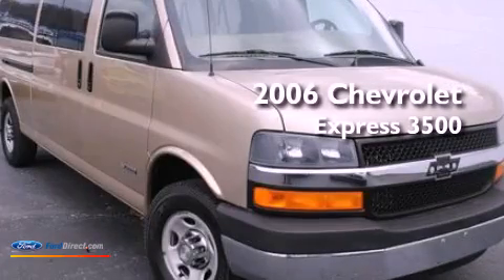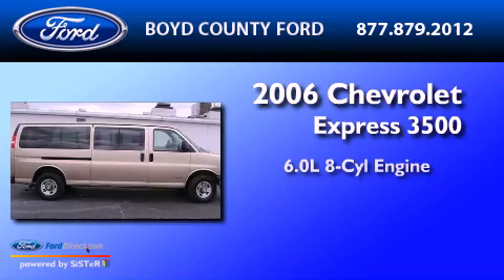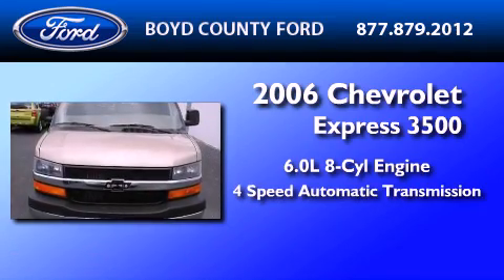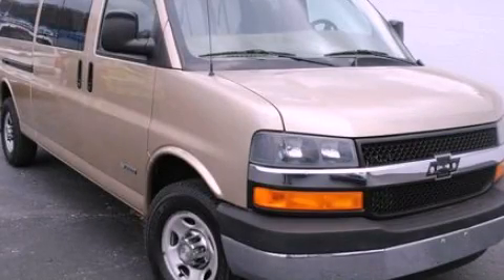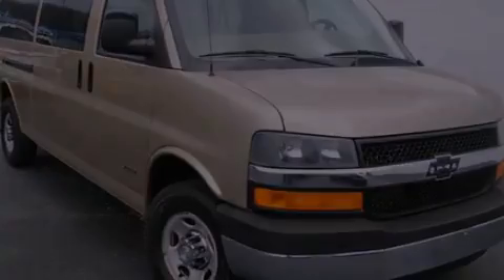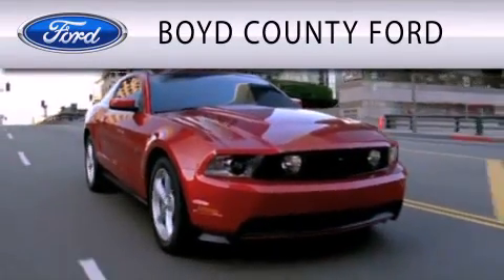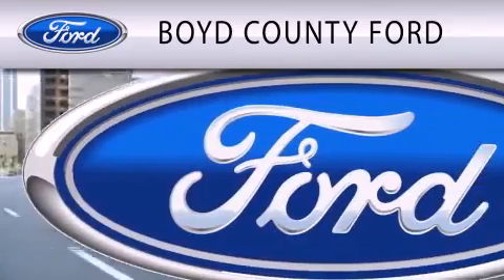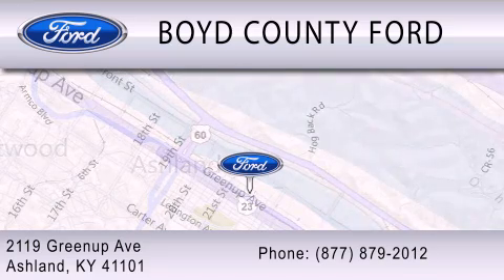2006 CHEVROLET EXPRESS 3500 Lexington KY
We are proud to present this 2006 CHEVROLET EXPRESS 3500 .

 Year : 2006
 Make : CHEVROLET
 Model : EXPRESS 3500
 Engine : 6.0L V8 16V MPFI OHV
 Trans . : 4-SPEED AUTOMATIC
 Exterior : TAN
 Miles : 113,478

 Stock : A3585A